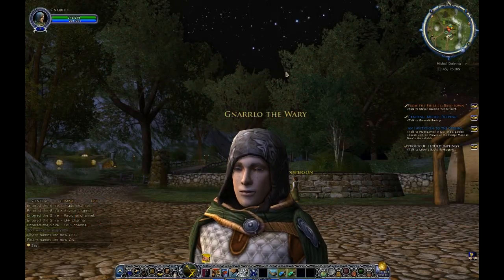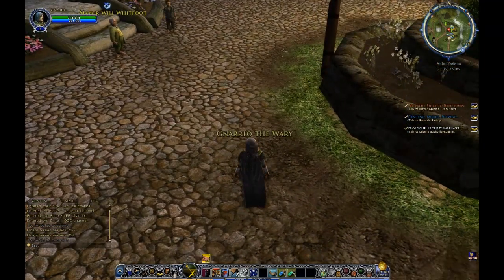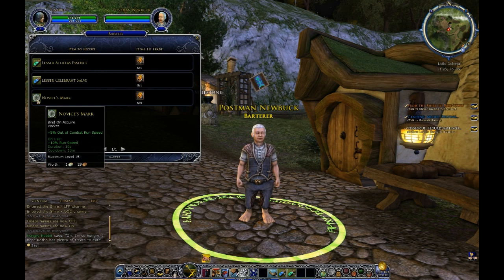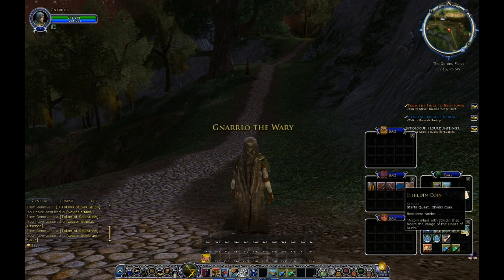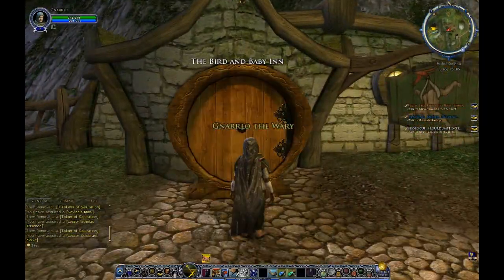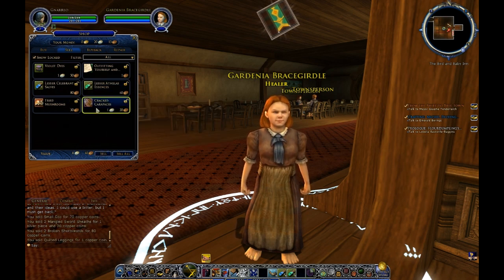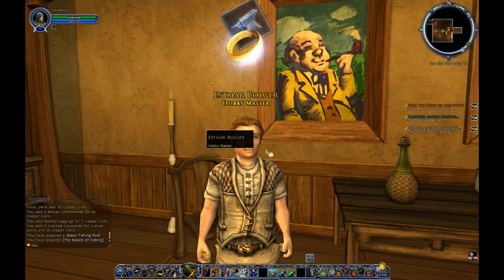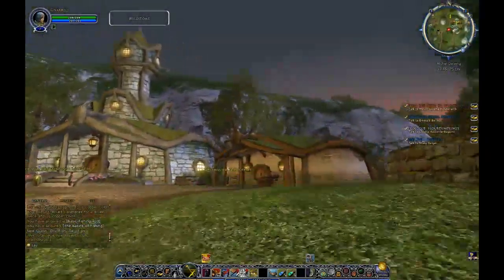LOTRO Ep. 8: What's All This, Again? (Epic Prologue)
Back in the Shire after a long absence... mostly Gnarrlo does a little character/inventory maintenance with a side trip to the Bird and Baby Inn to reveal one of the in-game Easter Egg tributes to J.R.R.  Enjoy!

Quests: 'One Fish, Two Fish...'